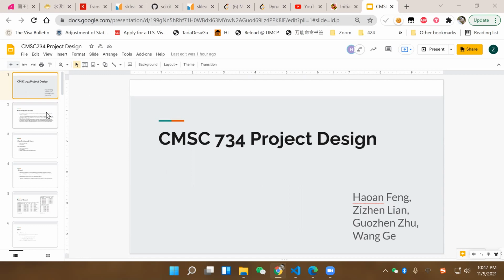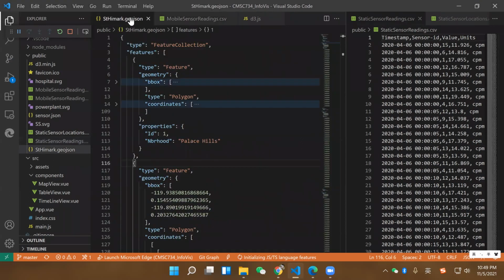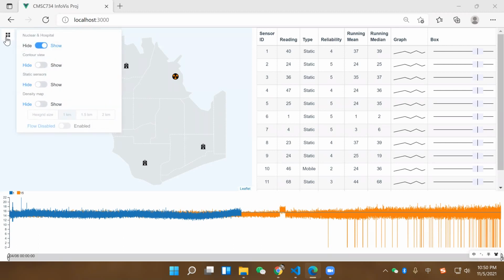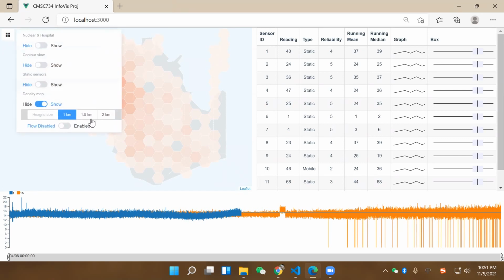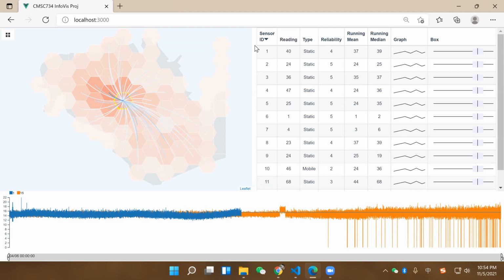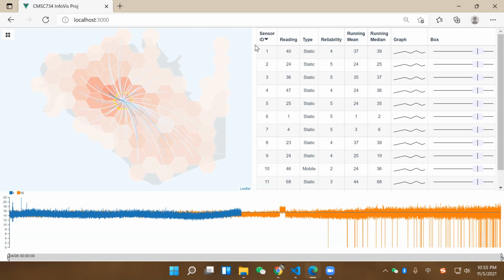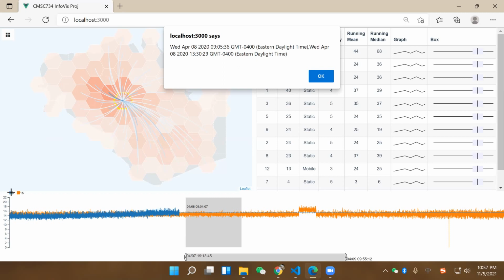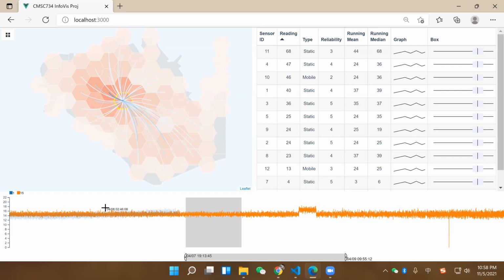InfoVis Prototype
This is a prototype demonstration video of our CMS734 InfoVis course project.